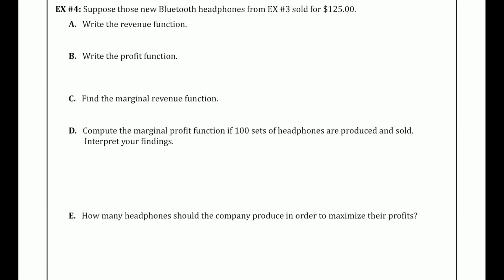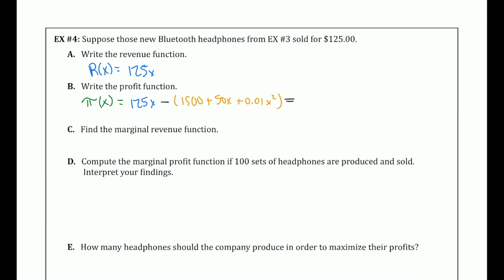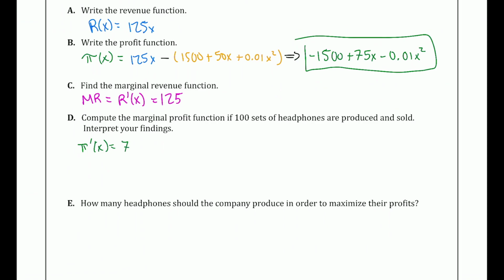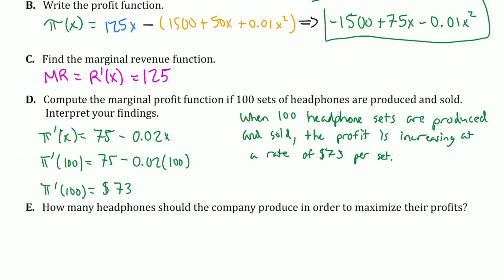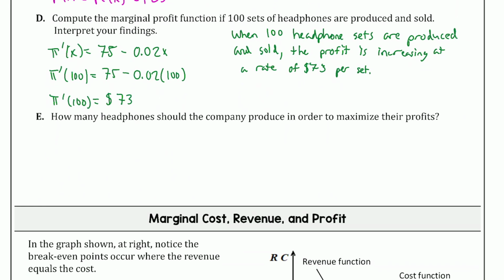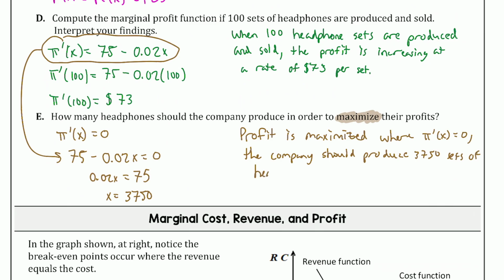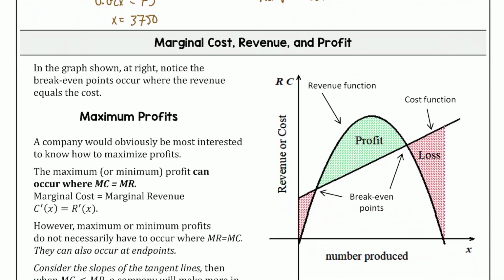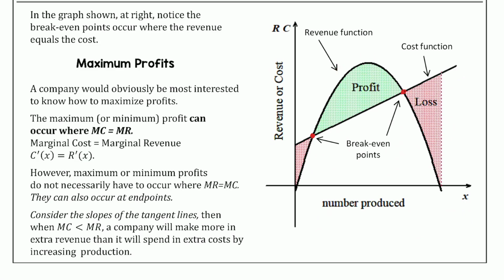4.3 Notes Pt. 2